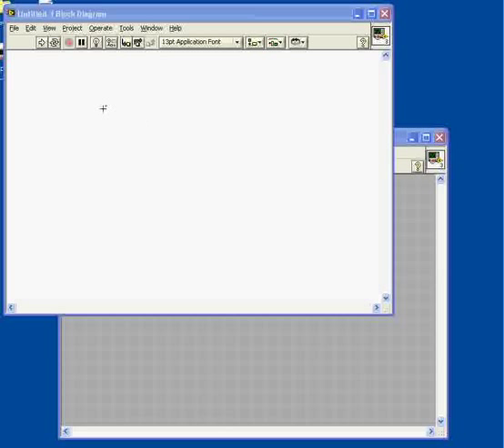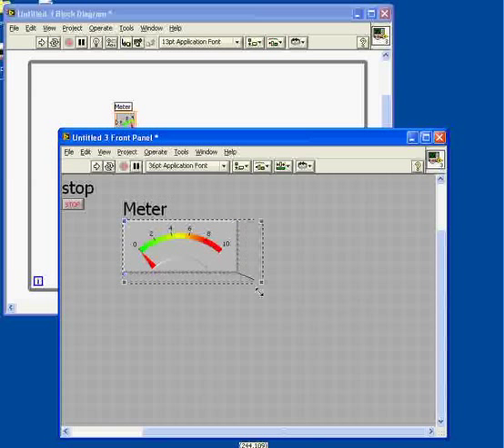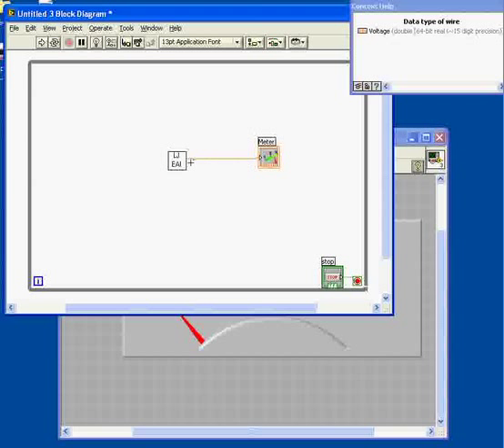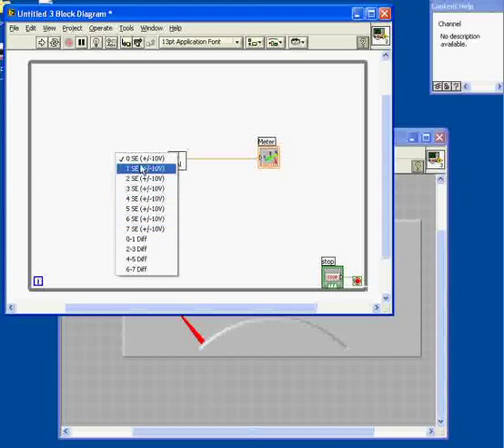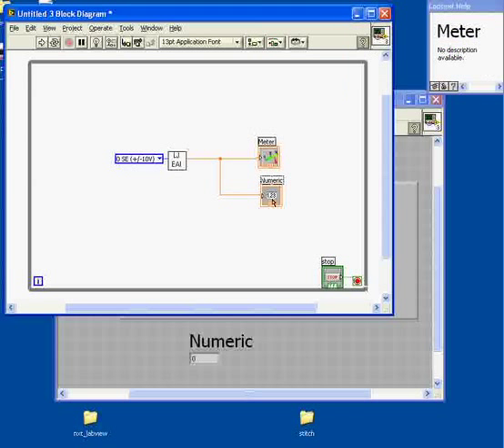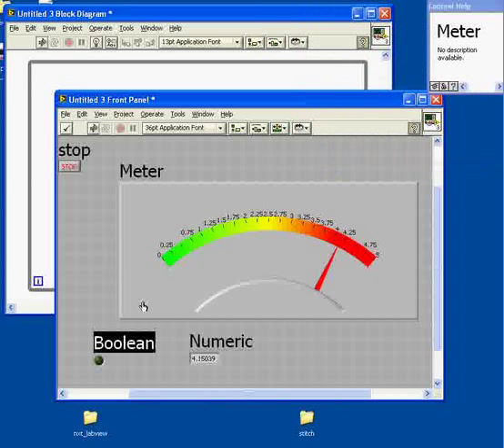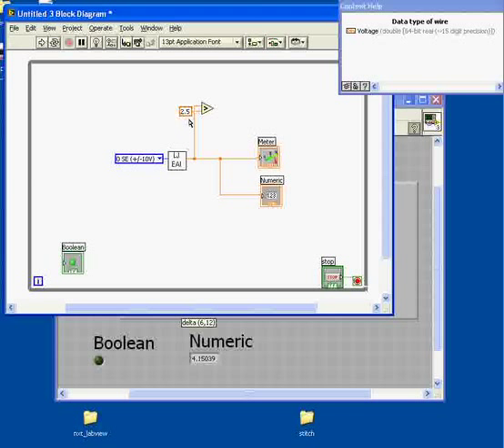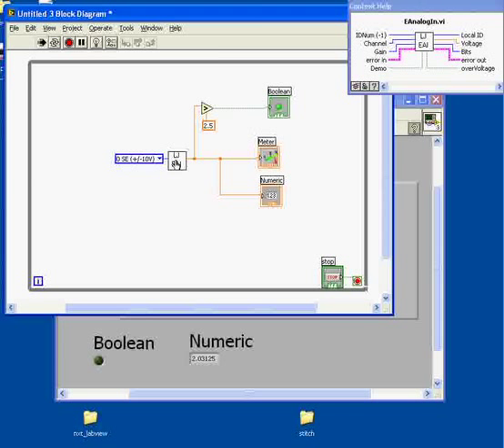labjack_eai1.mov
Make a visual voltmeter using labview and labjack's easy analog input